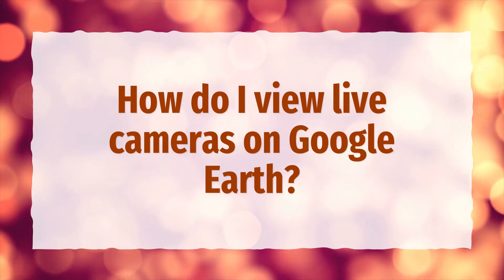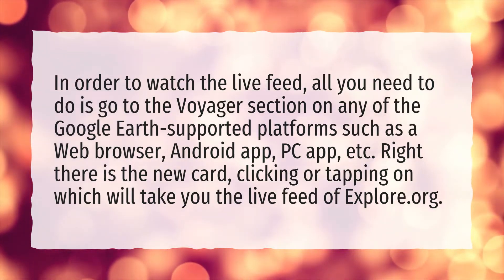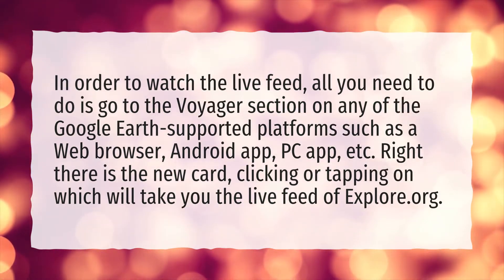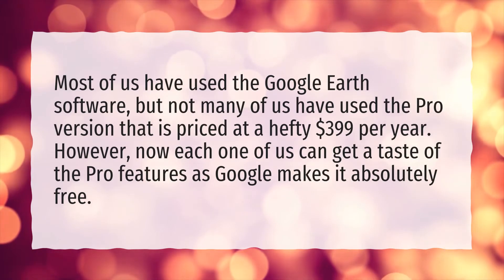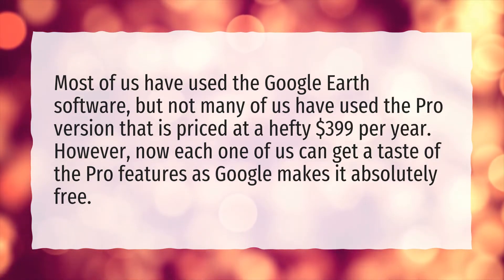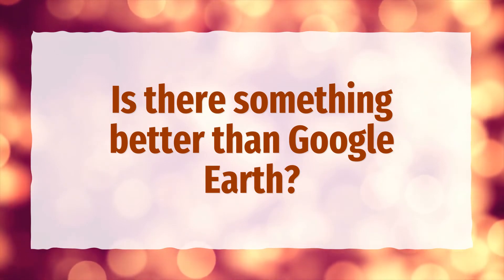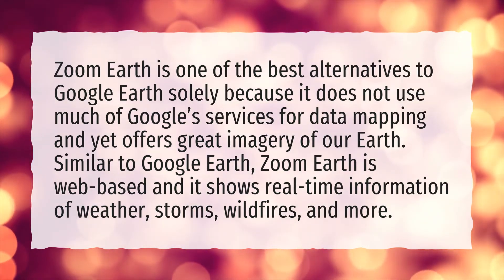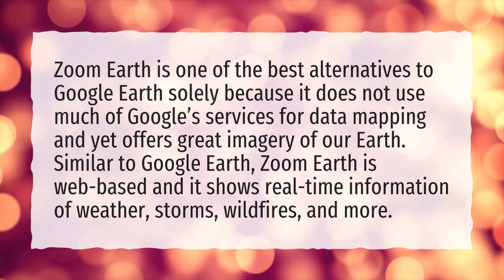How do I view live cameras on Google Earth?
More About Google Earth Live • How do I view live cameras on Google Earth?